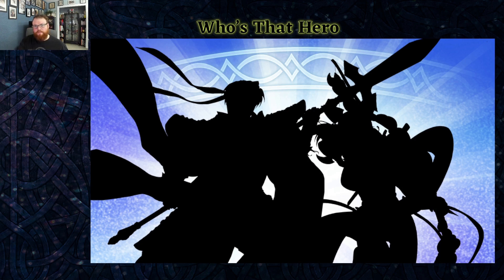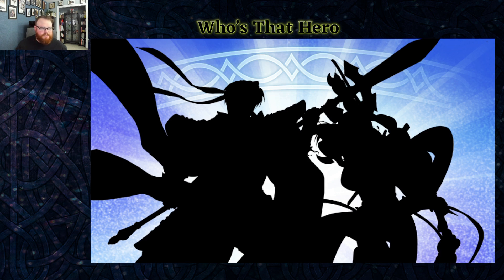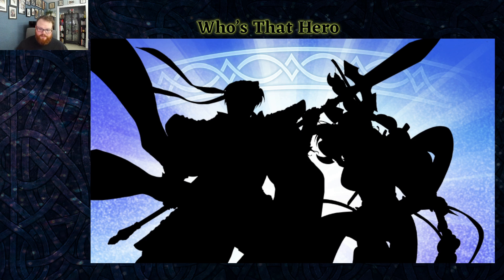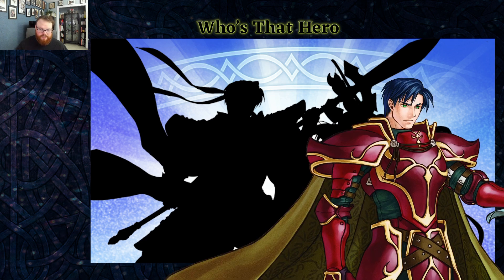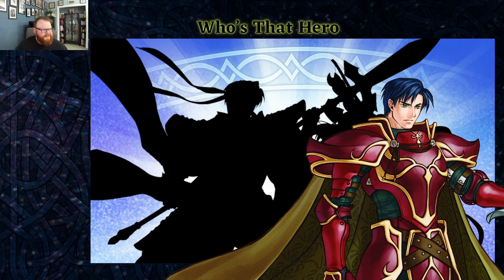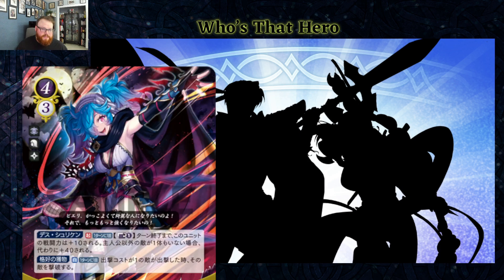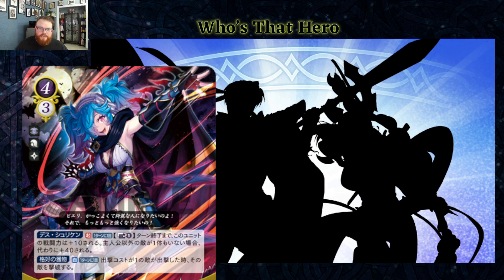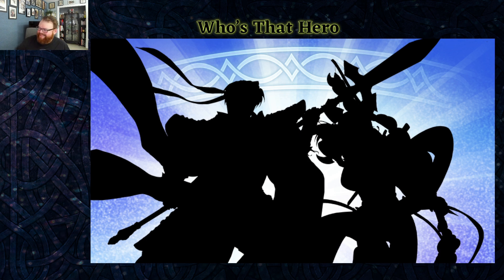WE'RE GETTING A NINJA ZELGIUS (FEH)